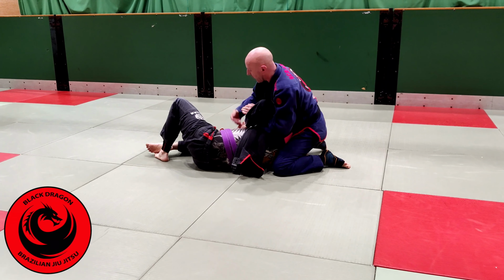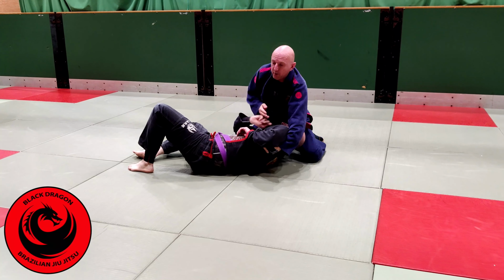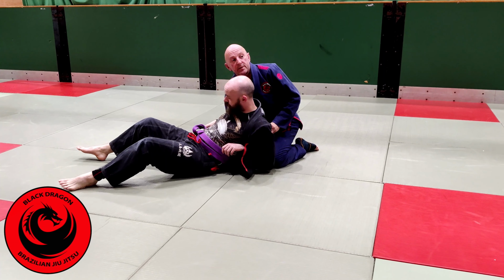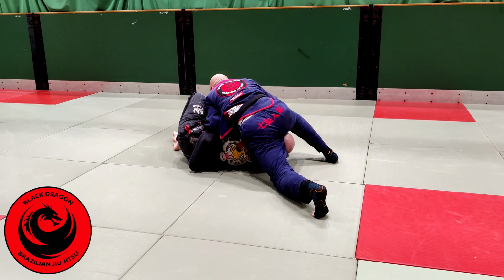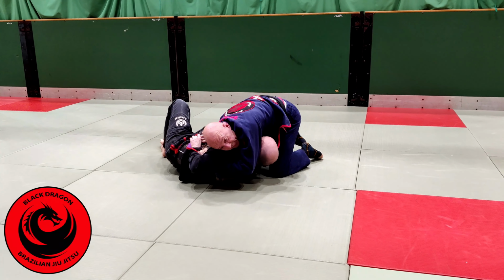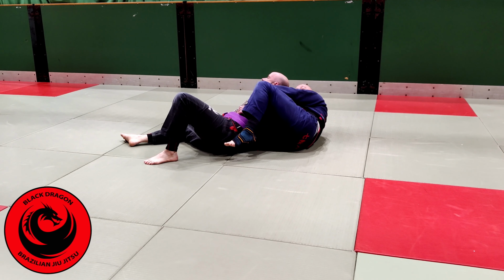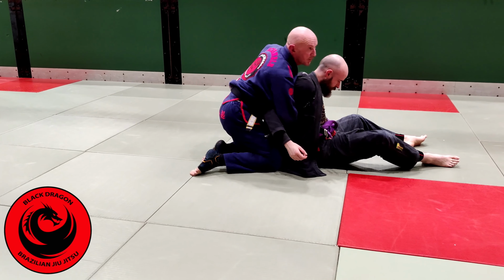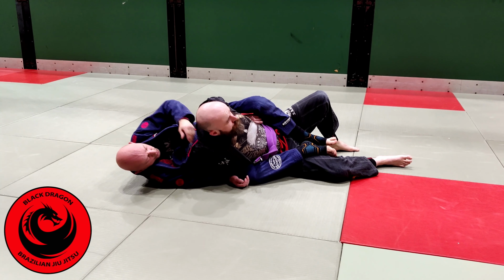Assassin Choke System - B J Penn Set Up to Assassin Choke (week 1)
Black Dragon BJJ Dungannon class Thursday 31st October 2024